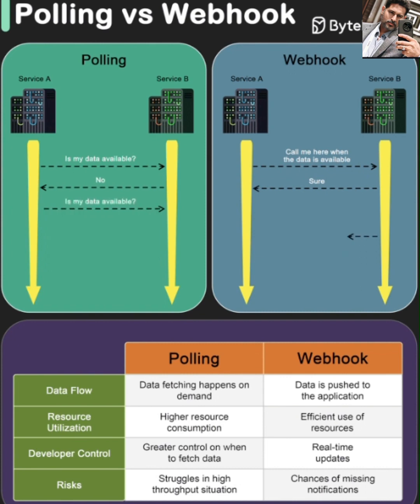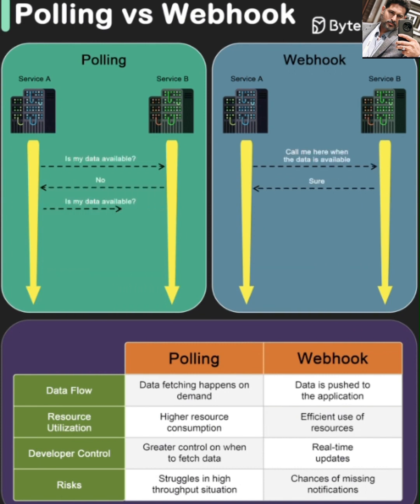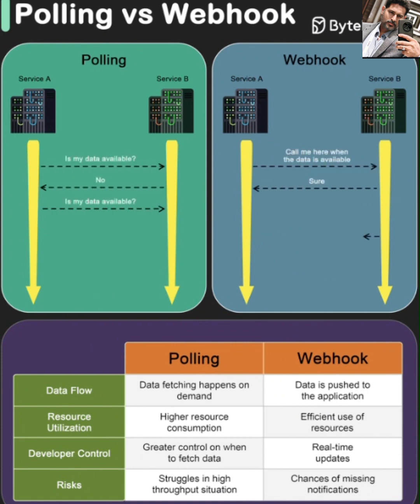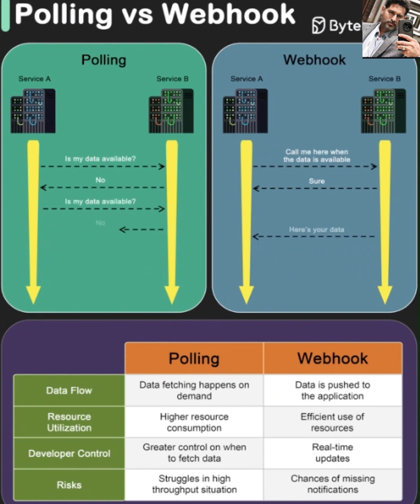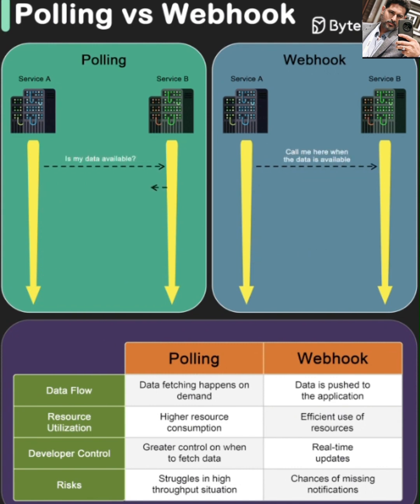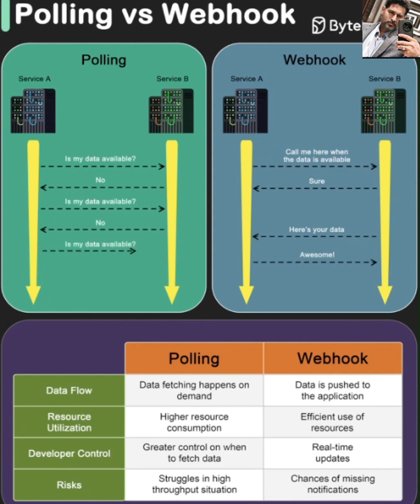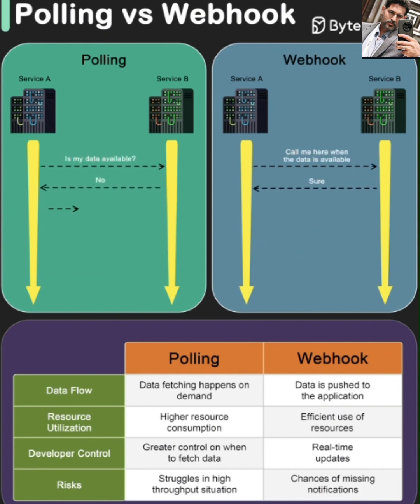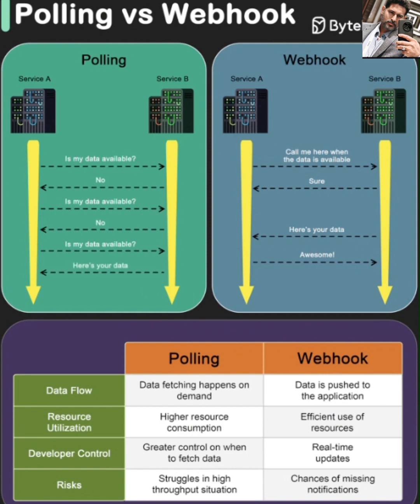Polling vs Webhooks: Which is Right for YOUR App?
Polling vs Webhooks